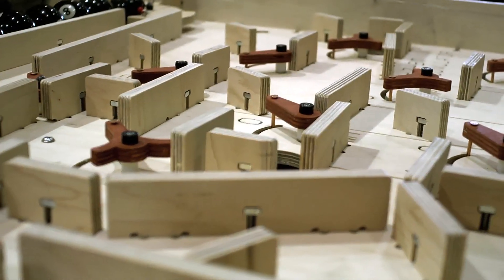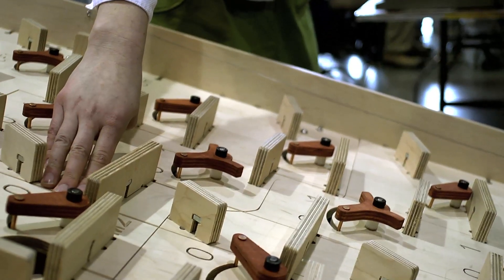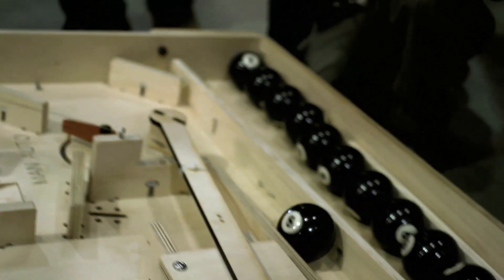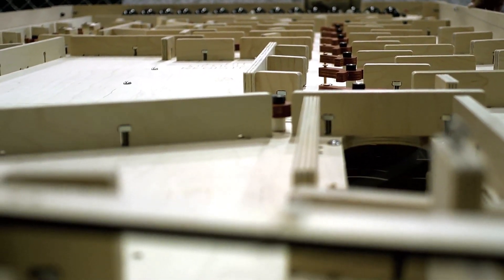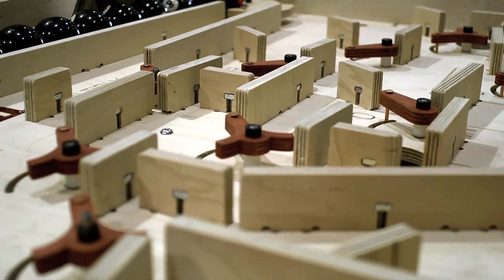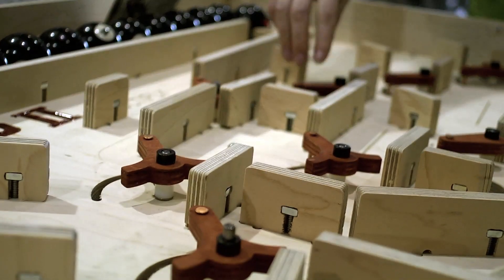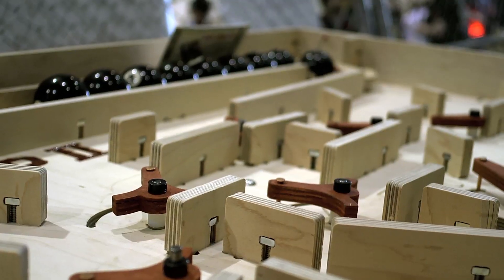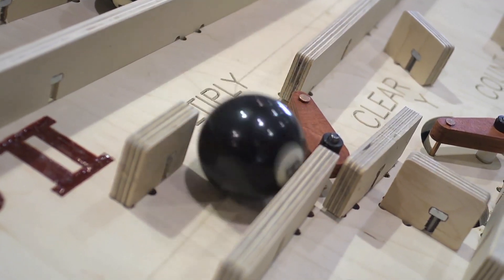Reproduction of Early Mechanical Computer: The Digi Comp II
The Digi Comp II is a replica of a binary mechanical computer that can perform basic mathematical functions. As shown by Windell Oskay at Maker Faire Bay Area 2011, it uses billiard balls as its counters and performs calculations in real time as the balls make their transit down a ramp with specially places guides and levers.